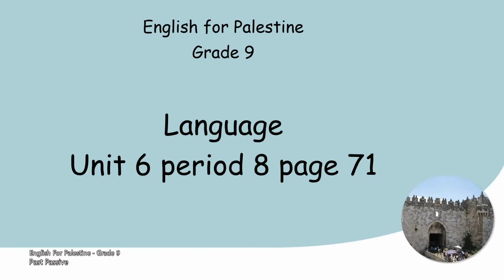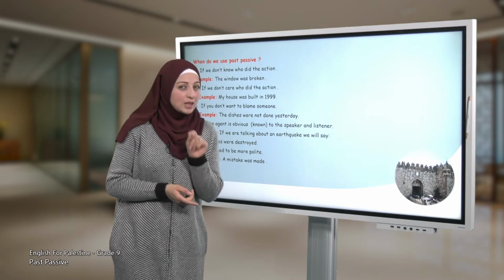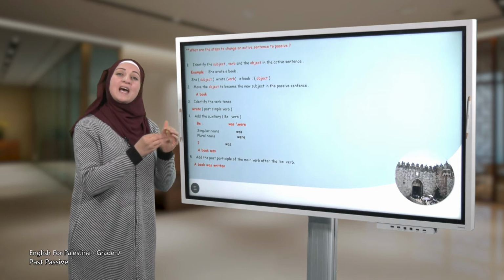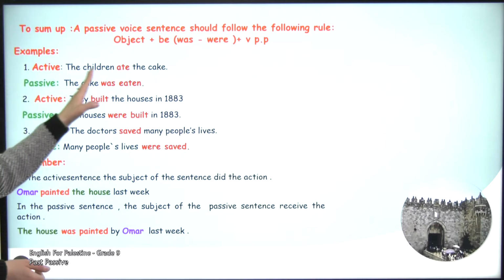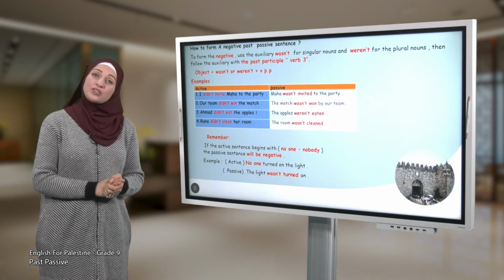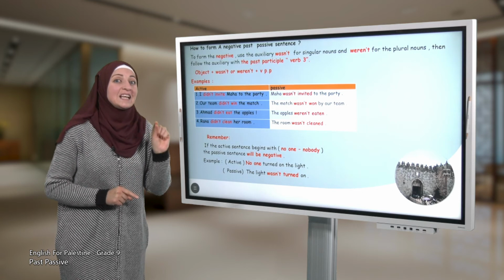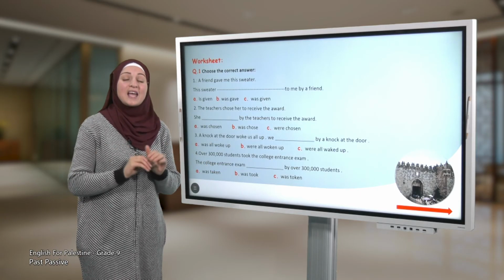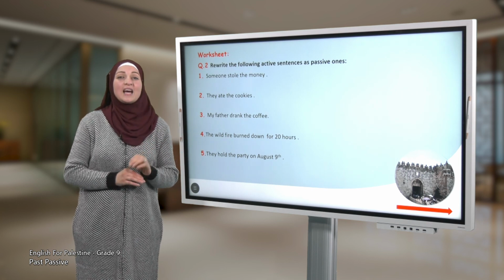-2021- درس 8 | الوحدة 2 | past passive | الصف 9 | الفصل 1 | اللغة الانجليزية